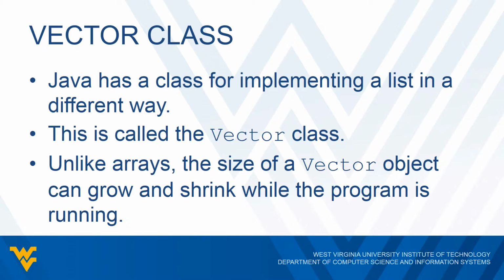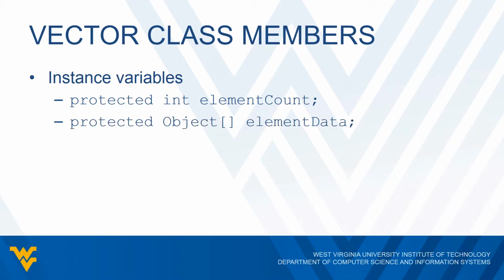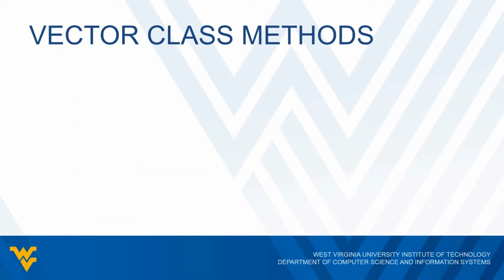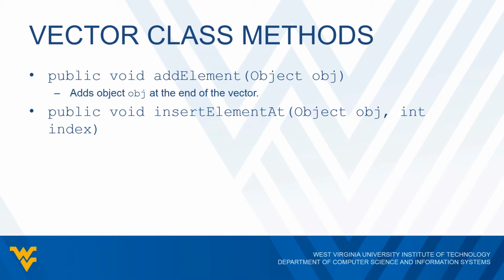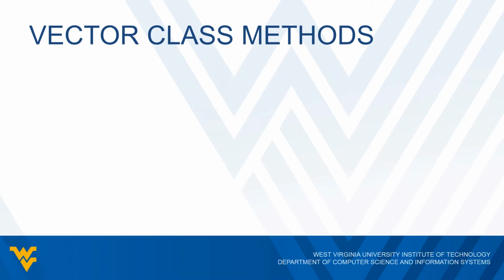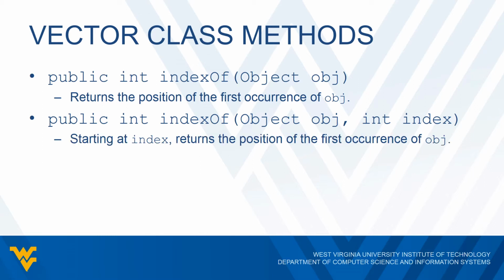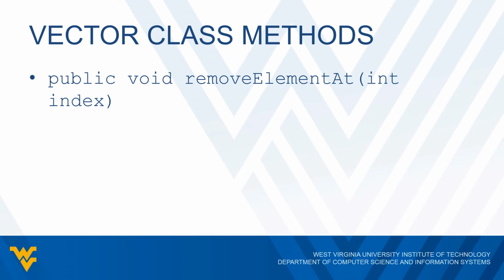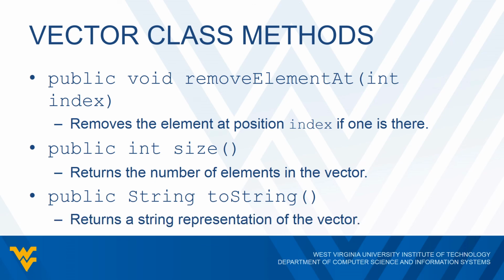CS 121, Lecture 36b